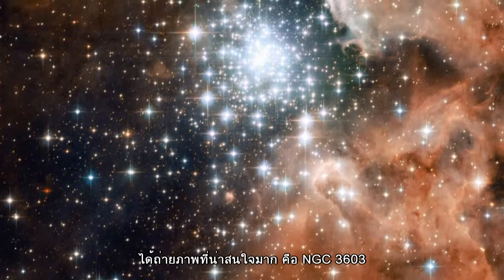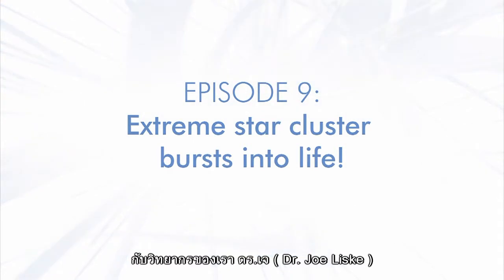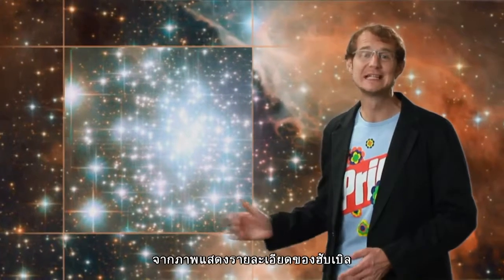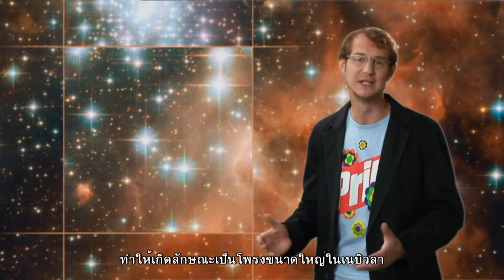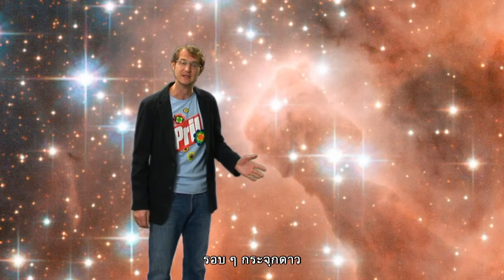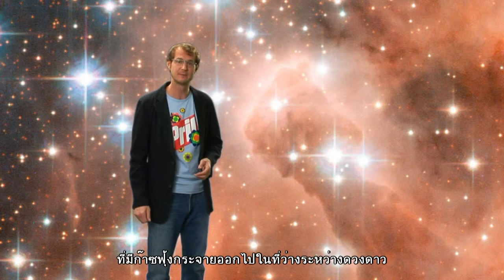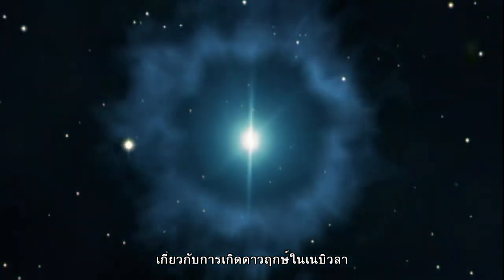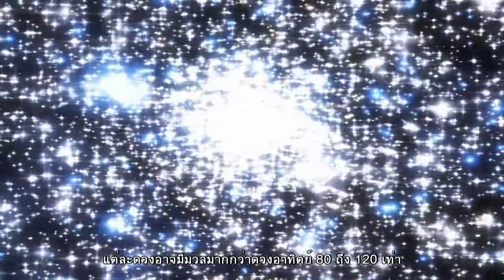ฮับเบิลคาสท์ : ไขปริศนาจักรวาลกับฮับเบิล ตอนที่ 9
ตอน ดาวฤกษ์ตายแล้วเกิด ในกระจุกดาวพิเศษสุด

กล้องโทรทรรศน์อวกาศฮับเบิลของ NASA / ESA ได้ถ่ายภาพที่น่าสนใจมาก คือ NGC 3603 คือ เนบิวลาขนาดยักษ์ อยู่ในกระจุกดาวอายุน้อย เด่นสะดุดตามากอีกแห่งหนึ่งในกาแล็กซีทางช้างเผือก ณ ที่นี้ เราจะได้เรียนรู้เกี่ยวกับดาวฤกษ์เกิดใหม่ในแหล่งกำเนิดดาวฤกษ์โดยละเอียด